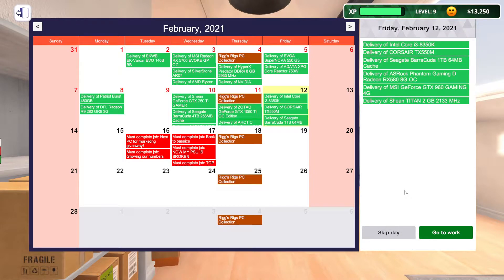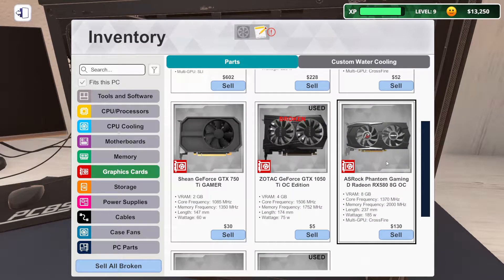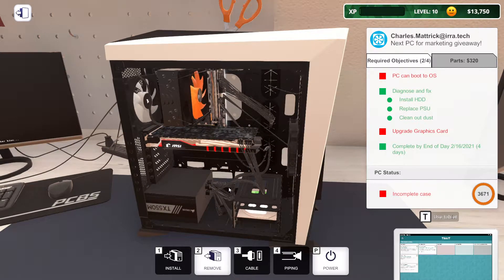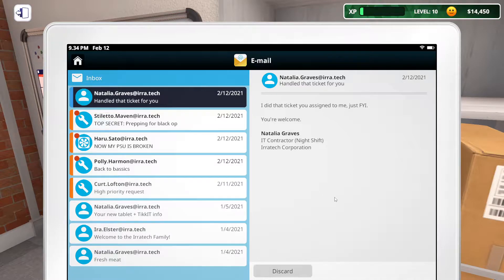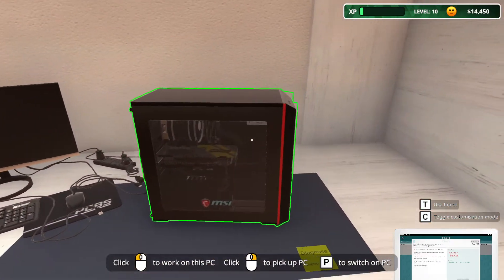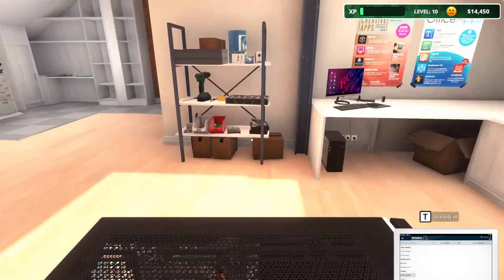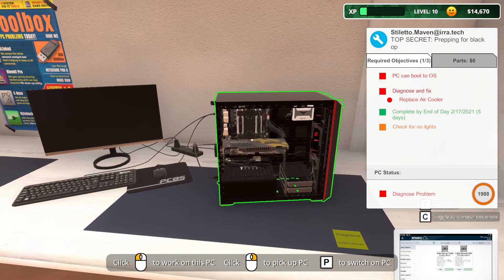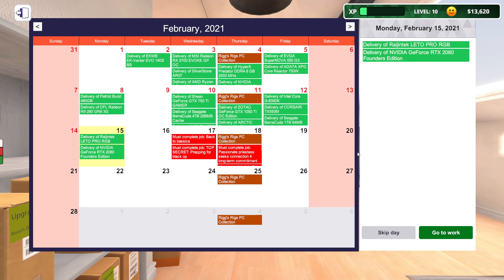Printer Problems! | Ep. 23 | PC Building Simulator - IT Expansion, Let’s Play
NEW IT EXPANSION!

Join me in PC Building Simulator. Starting from humble beginnings, setting a goal to be the best Builder ever!

THE ULTIMATE PC BUILDING SIMULATION HAS ARRIVED
Build your very own PC empire, from simple diagnosis and repairs to bespoke, boutique creations that would be the envy of any enthusiast. With an ever-expanding marketplace full of real-world components you can finally stop dreaming of that ultimate PC and get out there, build it and see how it benchmarks in 3DMark!